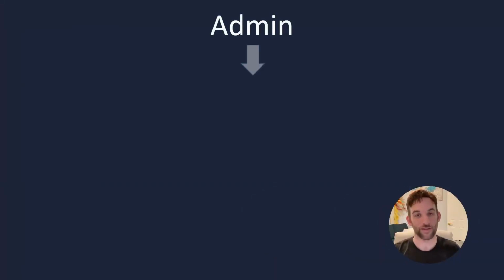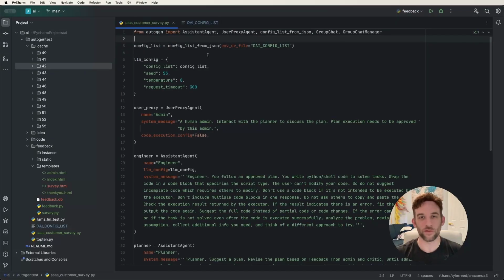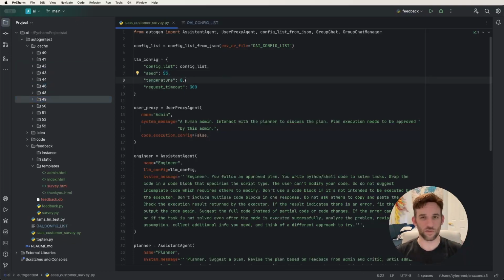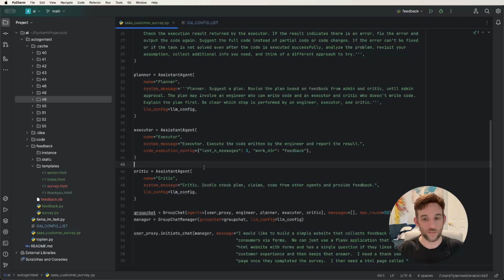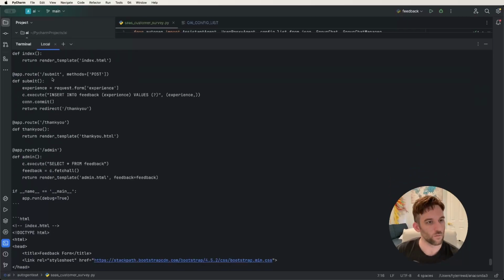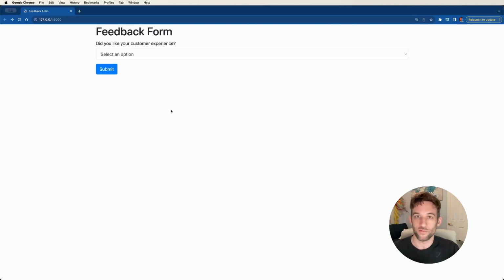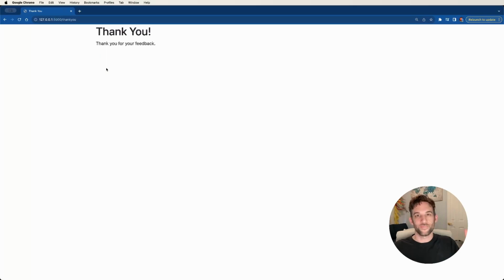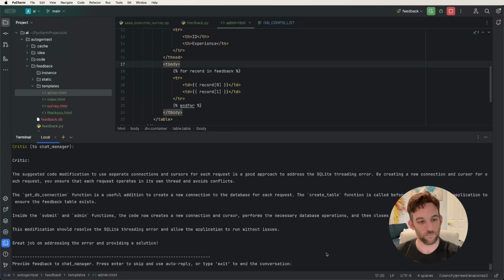Build a SAAS AI Product with AutoGen | A Customer Survey App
Hello and welcome to an explanation and tutorial on building your first AI SAAS product with AutoGen!  We will be creating a team of 4 AI Agents to create a Customer Feedback Survey Application!  We will also learn how to set it up so you can build it yourself!

Chapters:
00:00 Introduction
00:19 The Plan
01:30 The Config File
01:51 The Agents Code Setup
05:18 Running the Code
06:34 First Test
07:09 Second Test
07:57 Final Test!
09:23 Conversation Review
10:33 Outro

Comment your games or software you build, I can't wait to see what you make!